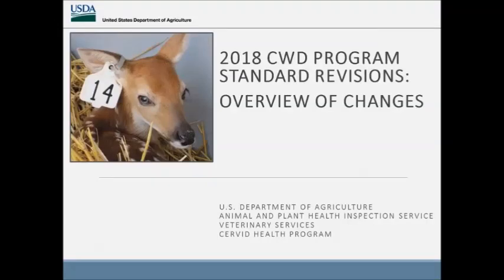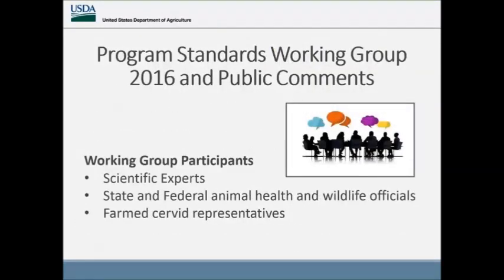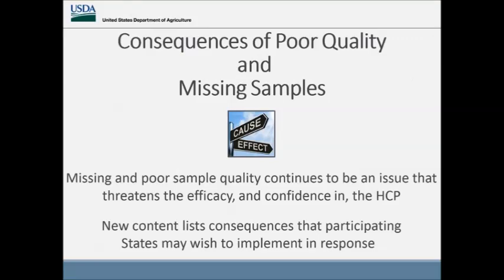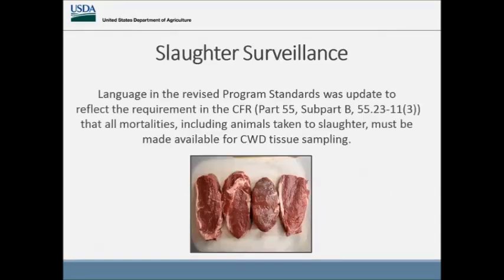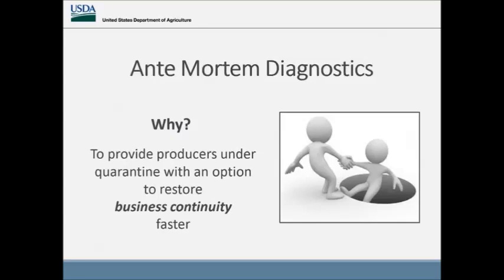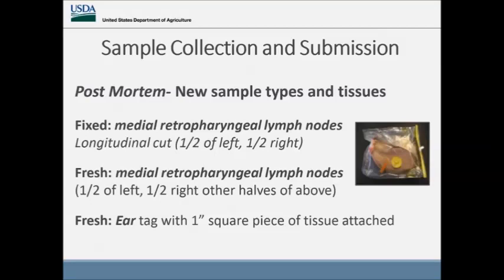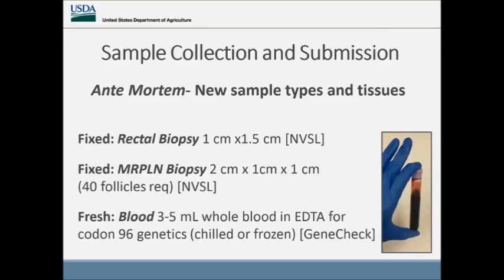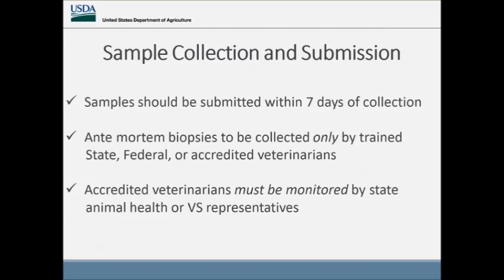CWD Program Standards Overview for Producers